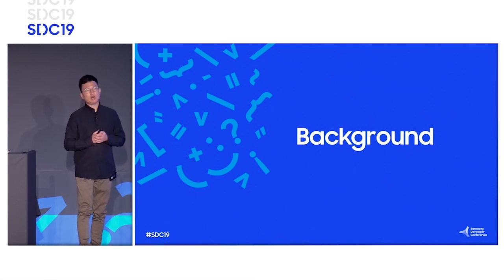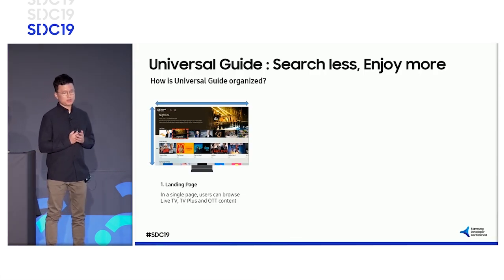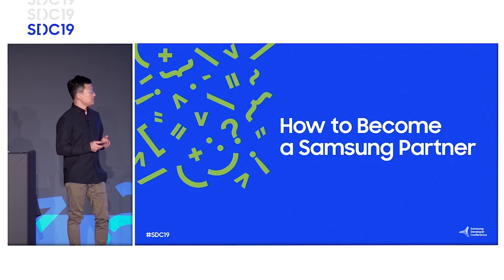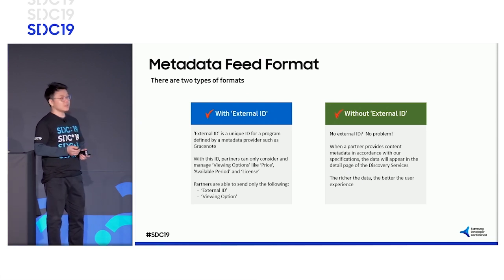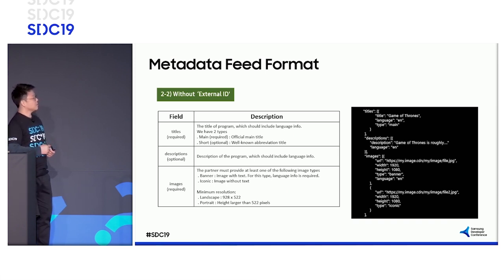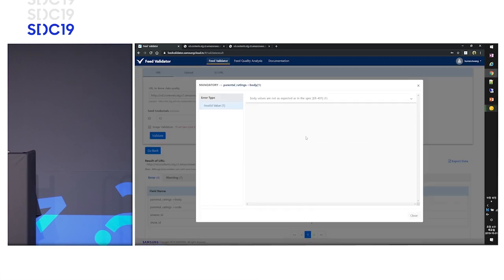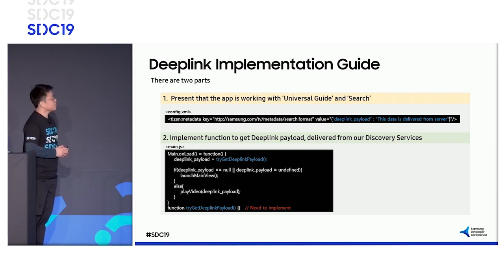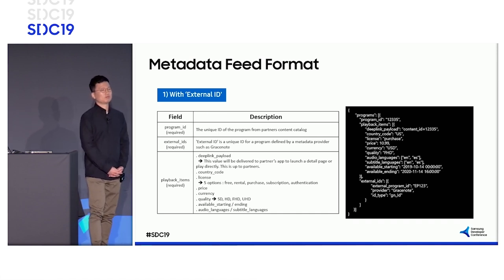Discovery Service Onboarding Guide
Discovery Service Onboarding Guide - Sungmin Lim and Hyungwon Hwang